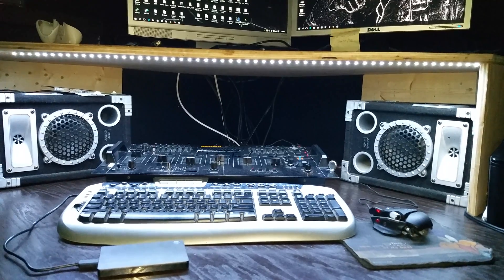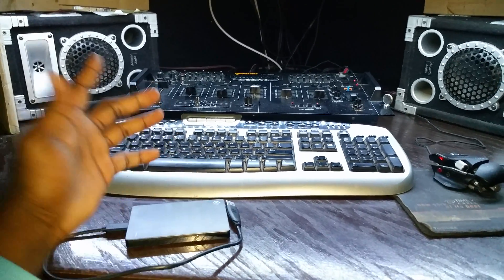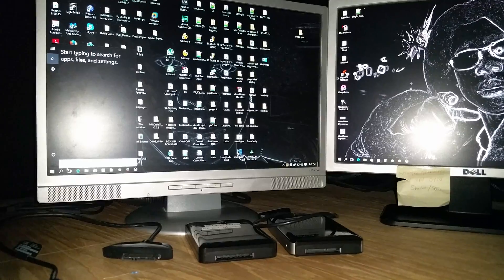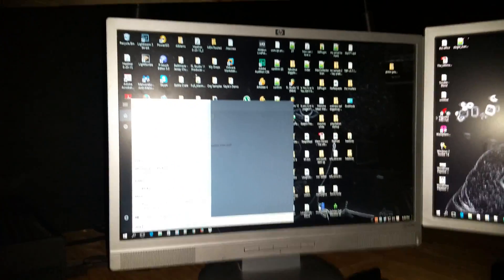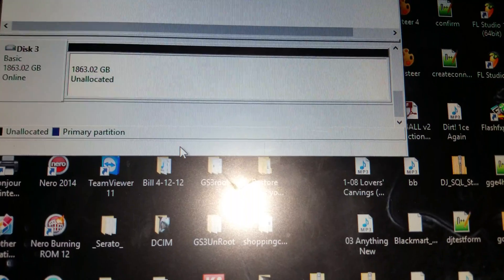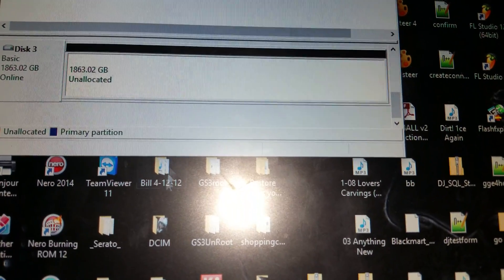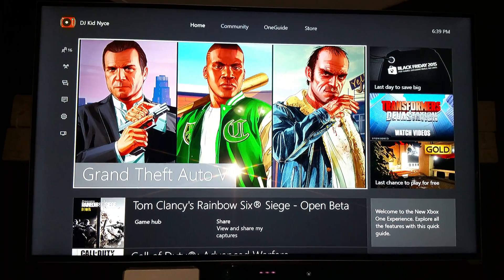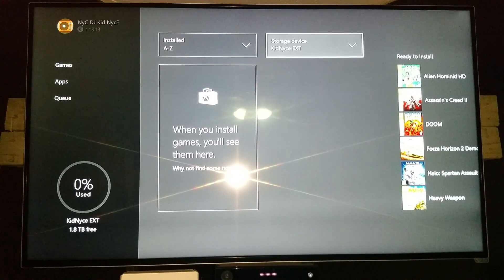Format External Hard Drive for Xbox One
In this video I will be formatting a Seagate Backup Plus Slim for Xbox One.